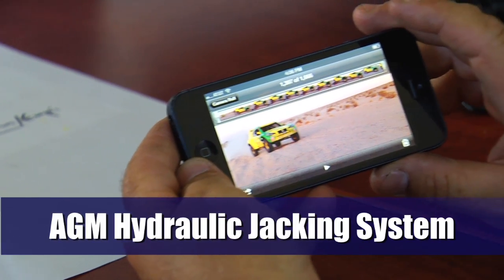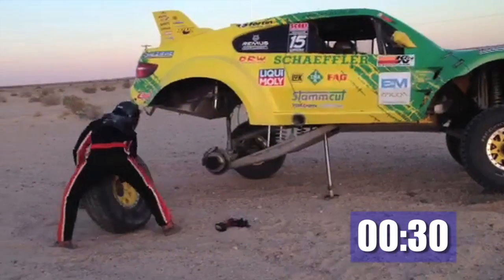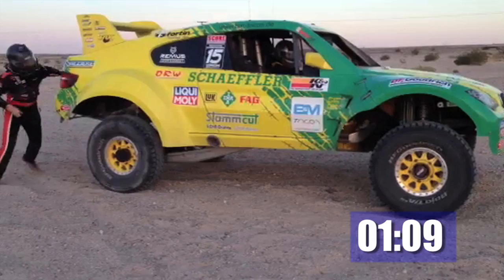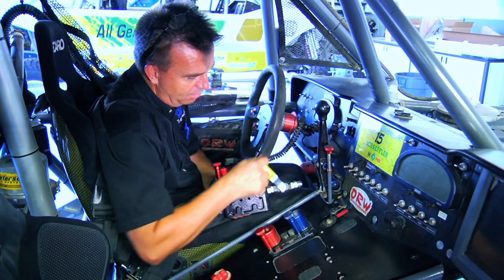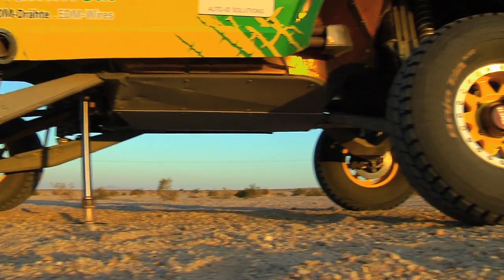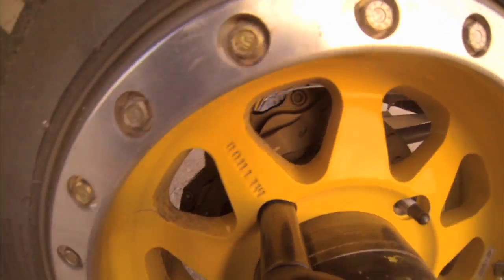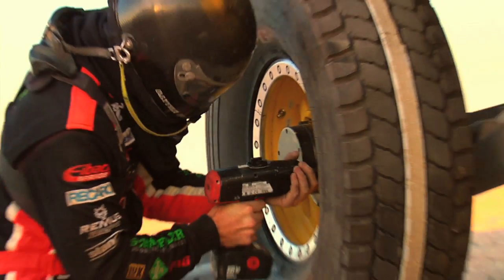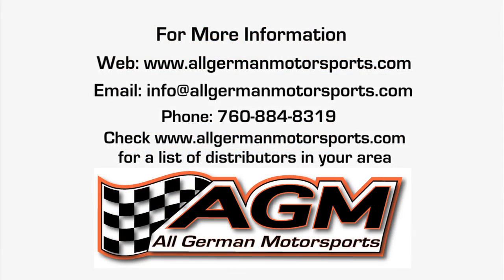How you can change tires faster and safer - AGM Jacking System Explained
You've worked too hard to let a flat ruin your race. One person tire changes in less then 90 seconds. Improve Safety, reduce stress, and get your vehicle unstuck with this lightweight, fast and reliable system.